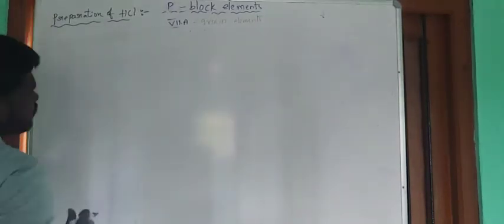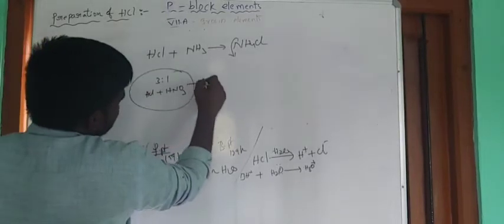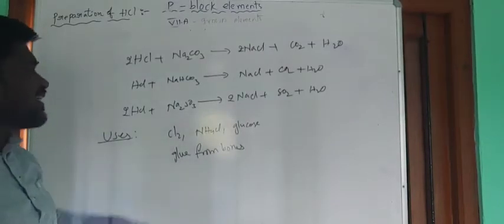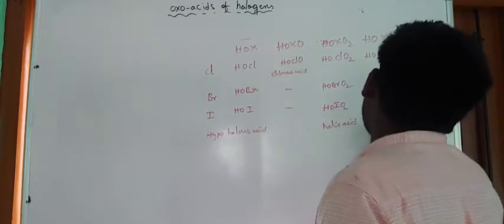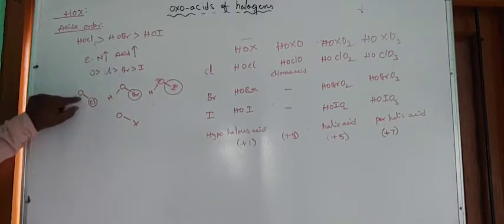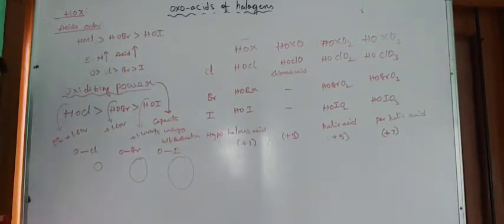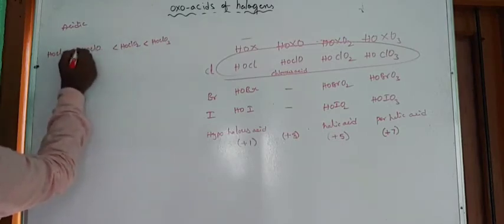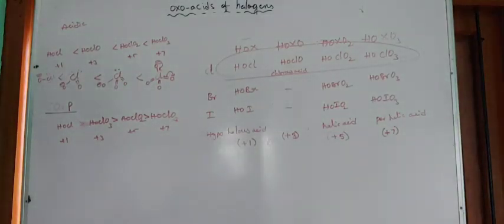p-block elements (17th group-4)